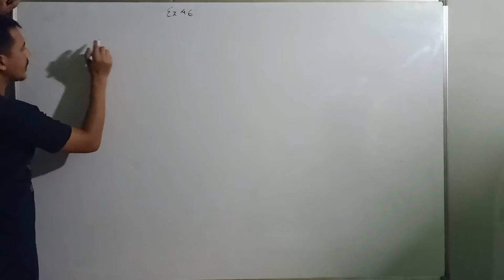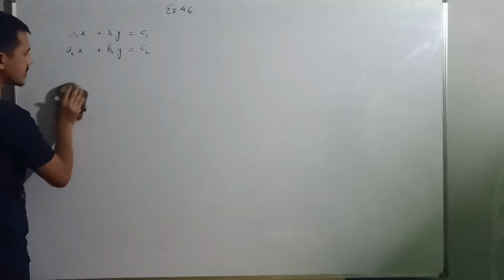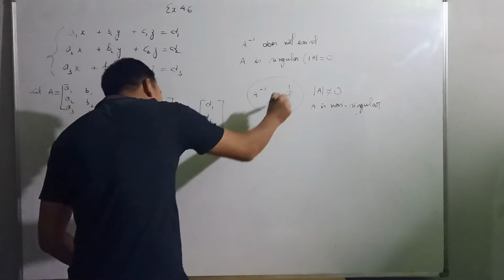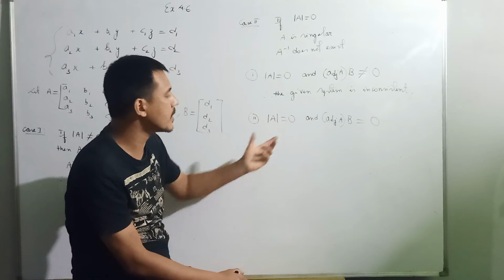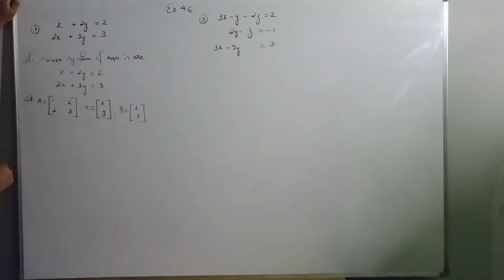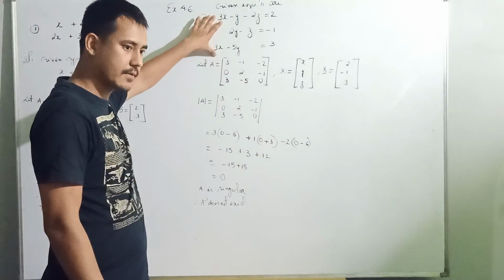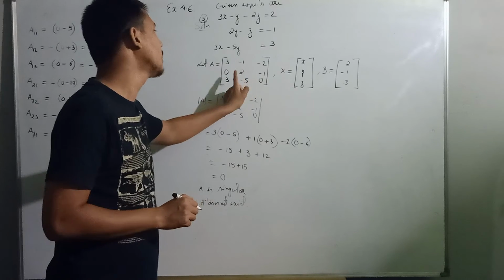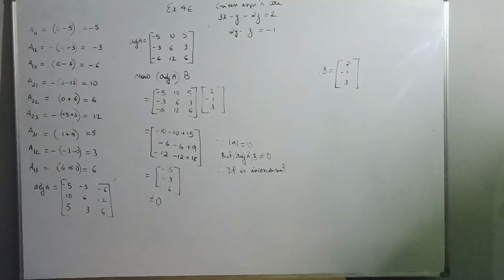NCERT Class 12 Maths Chapter 4 EX 4.6 Introduction and Q1,Q5